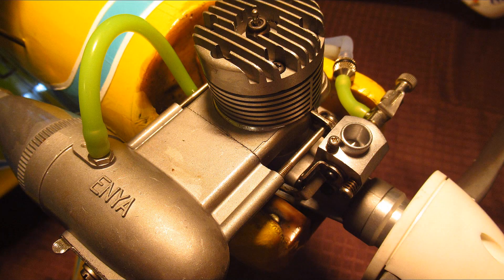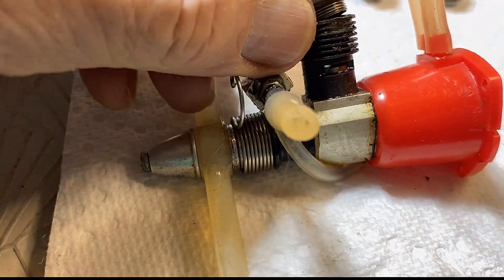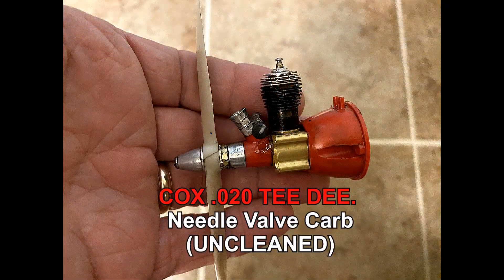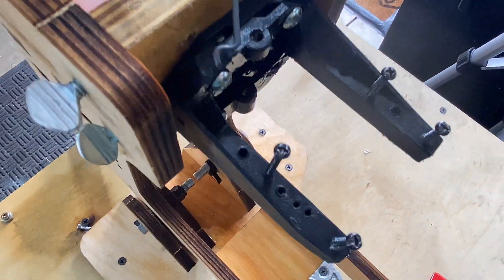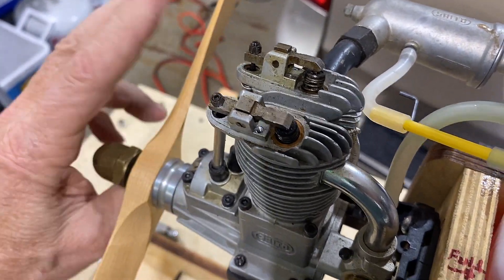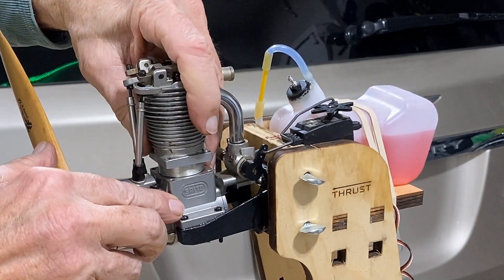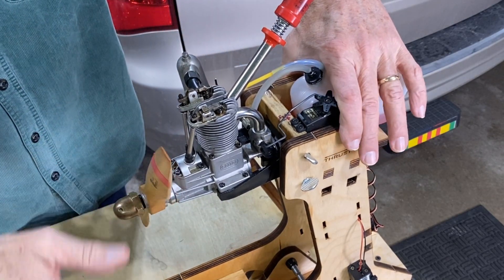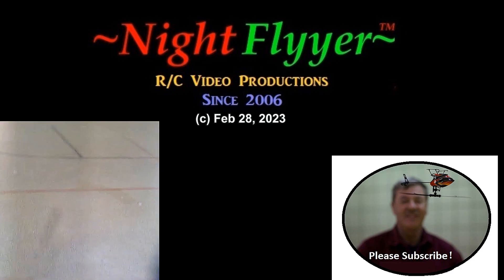NITRO R/C engines. Thrust test of Saito 100 4 stroke & Cox 020 Tee Dee. Saito Disassembly & why.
In a random act of kindness from Charles Cline at the Candela Research Center,  he sent me 3 engines. See and hear them run,the THRUST tests, the disassembly of the Saito 100 4 stroke, and why.